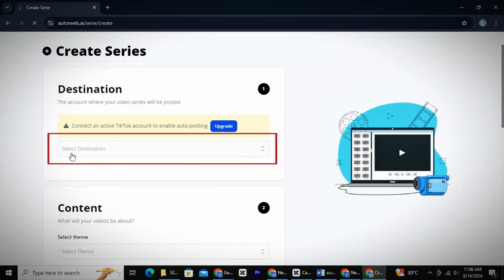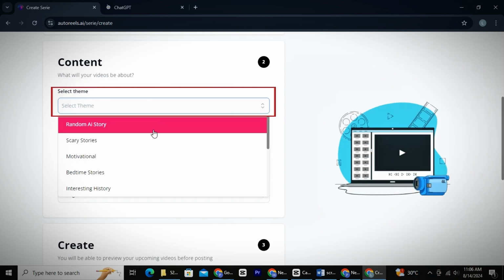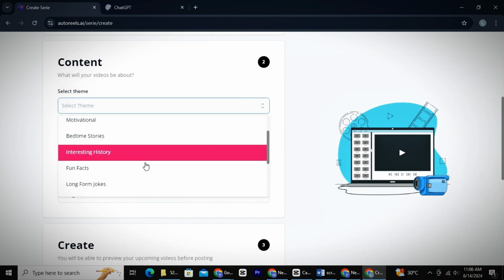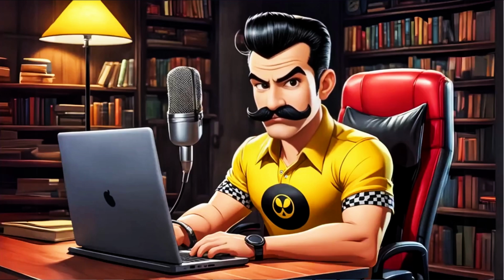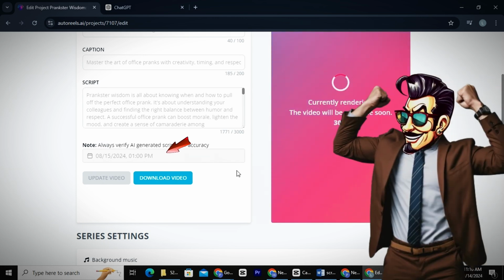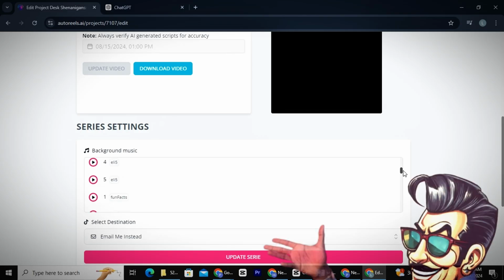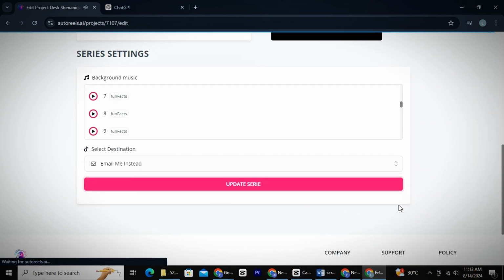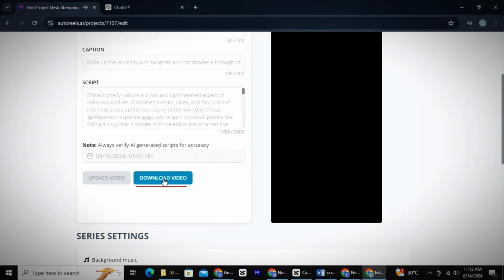All In One AI Tool | YouTube Automation With AI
Make viral monetizable shorts using AI and make passive income online by doing AI YouTube Automation.